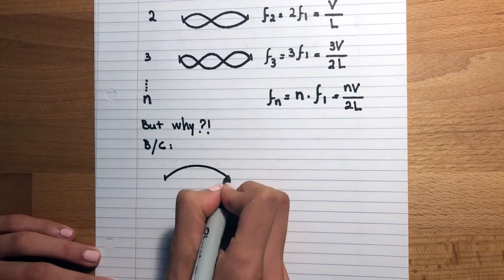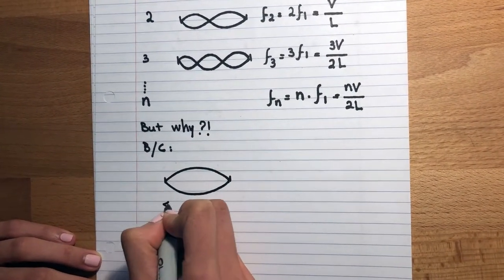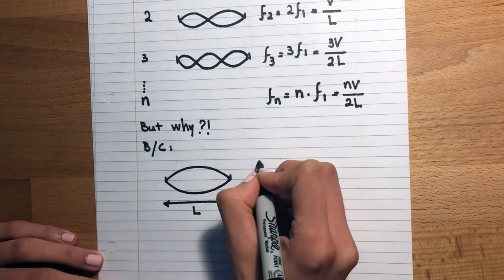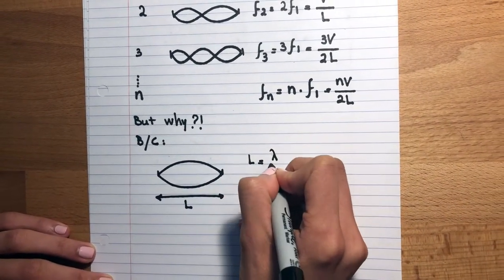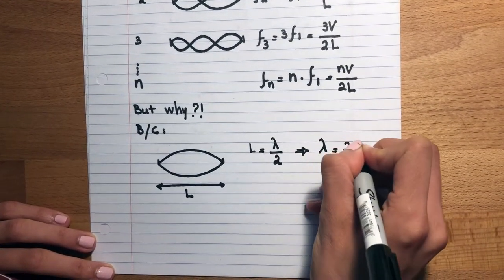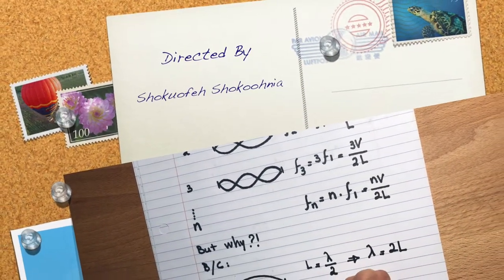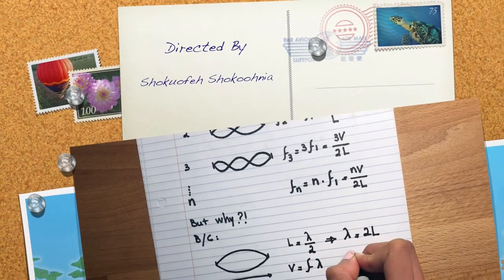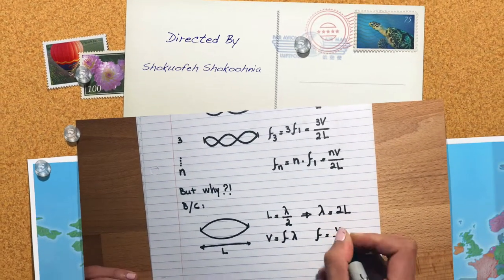The physics behind piano